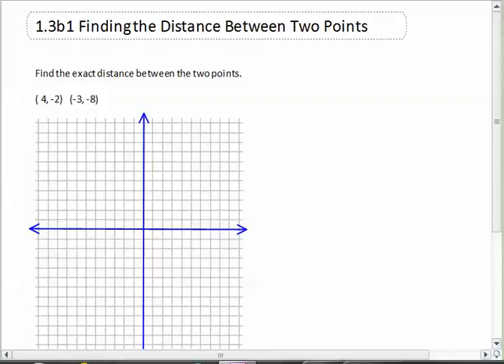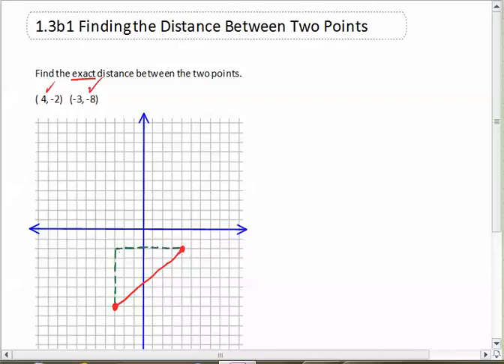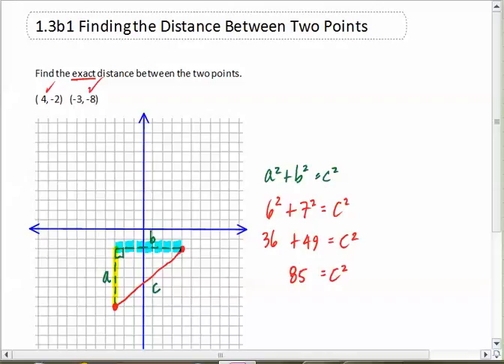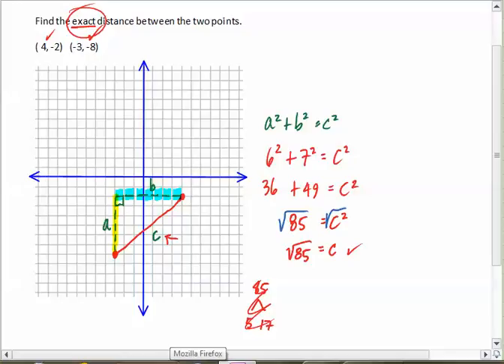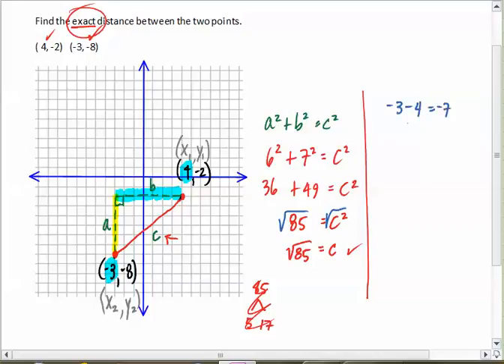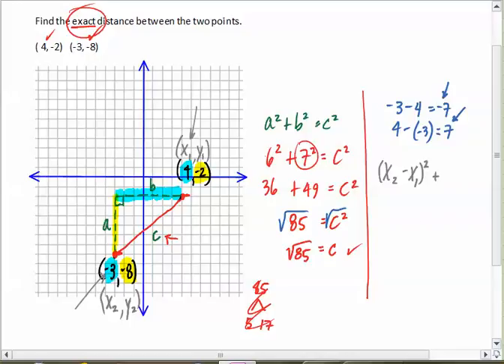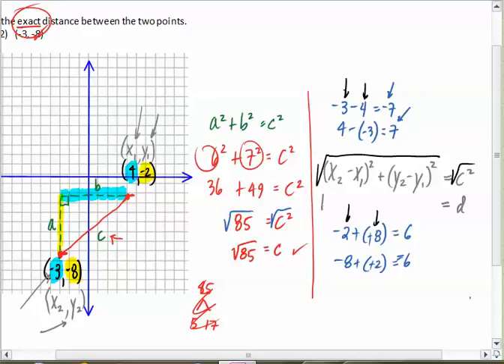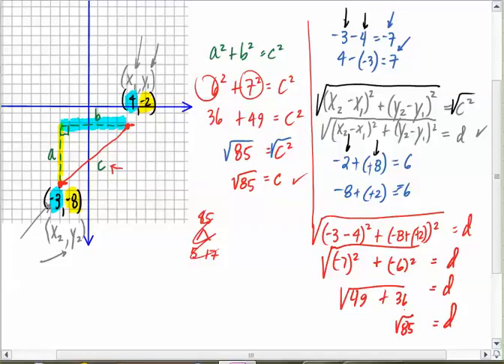1 3b1 Finding the distance between two points